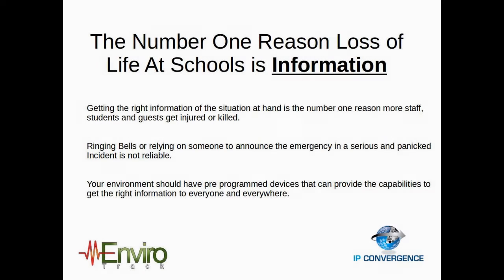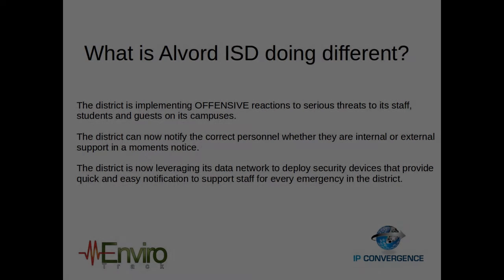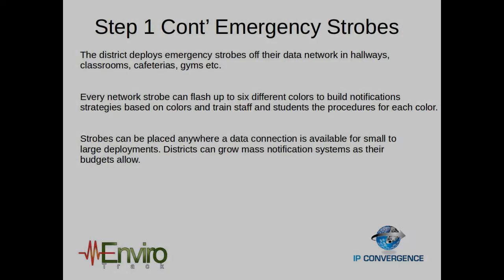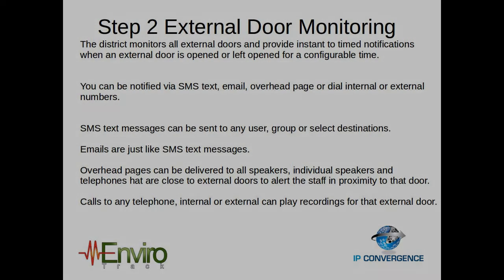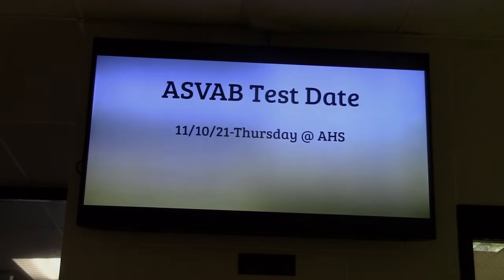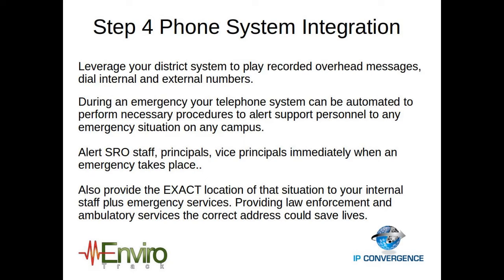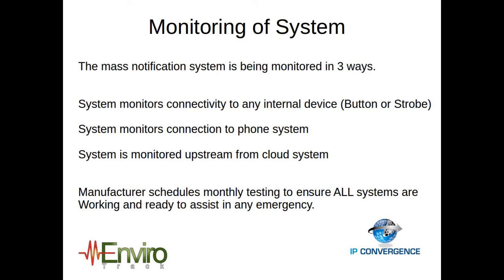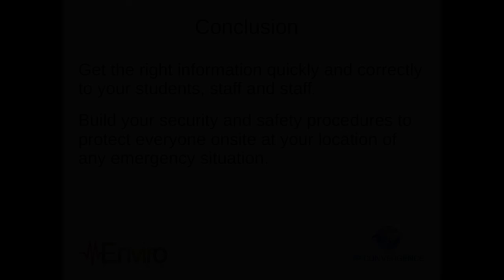Alvord isd Emergency Mass Notification Demonstration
Alvord ISD deploys the EnviroTrack Mass Notification System(EMNS) to increase its emergency response. Alvord ISD has offensive systems to respond quicker to emergency situations throughout its district. The district can get support internally and externally quicker from the correct response services with the automated system.